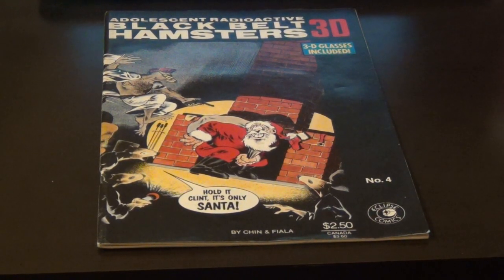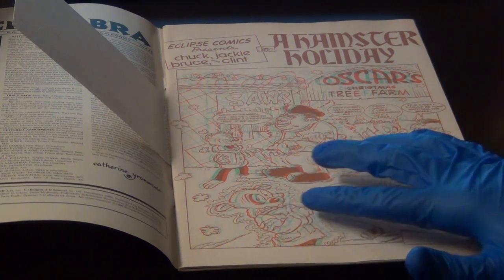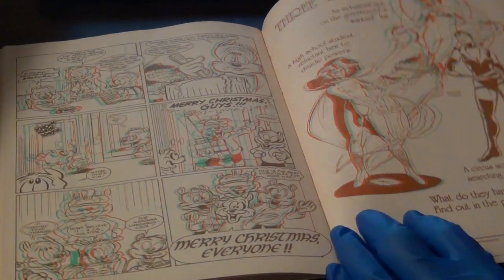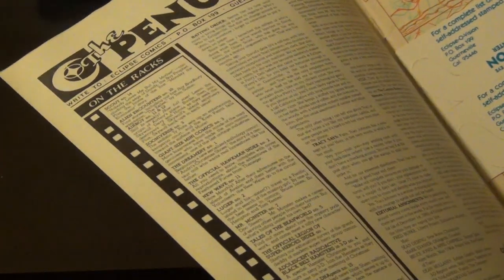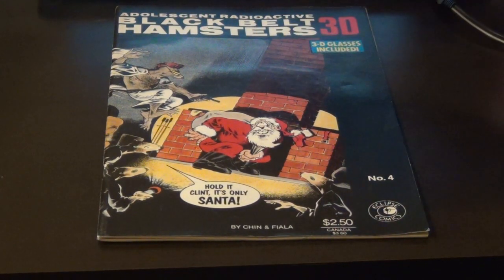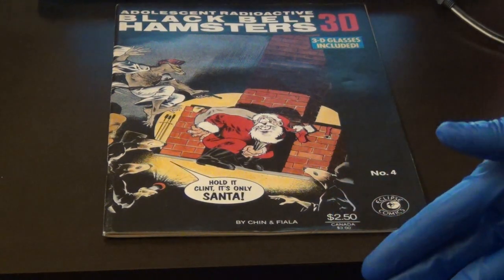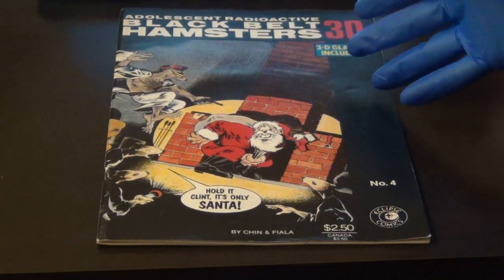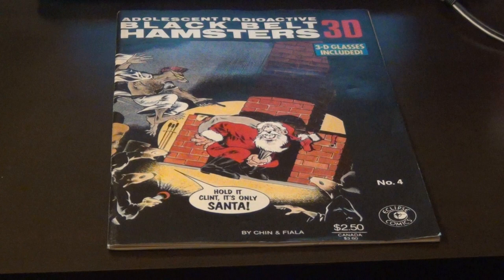Adolescent Radioactive Black Belt Hamsters in 3-D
This is a 3-D Comic from the 1980's is used red and blue lensed glasses combined with images made of anaglyph's which would trick your brain into seeing 3D images by creating the illusion of depth.